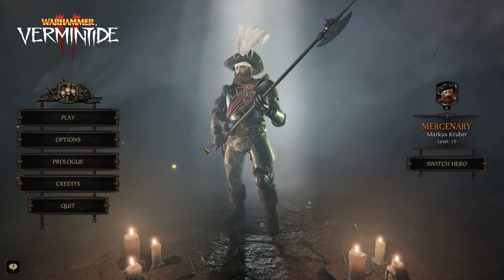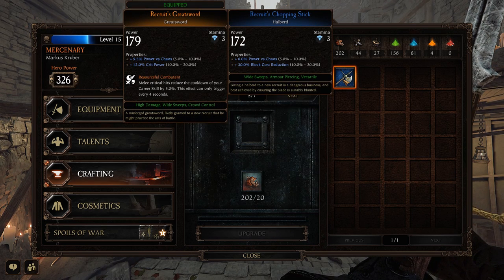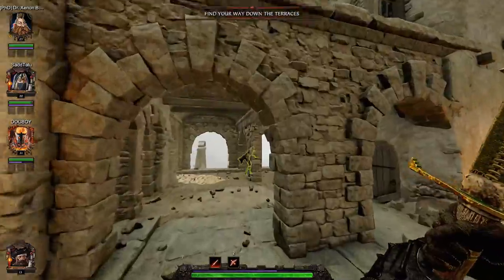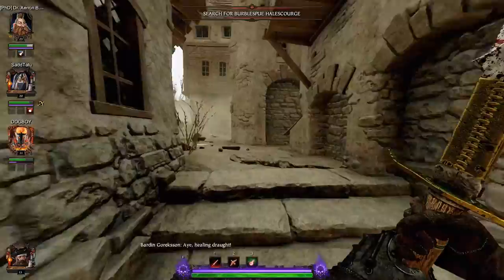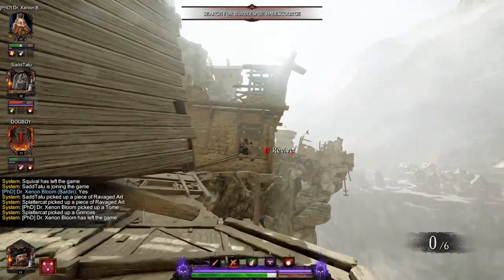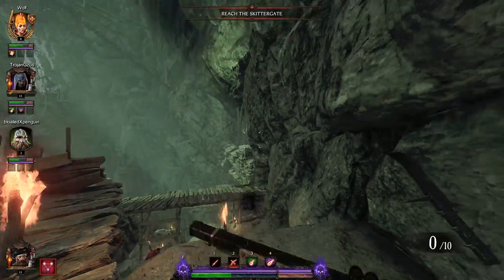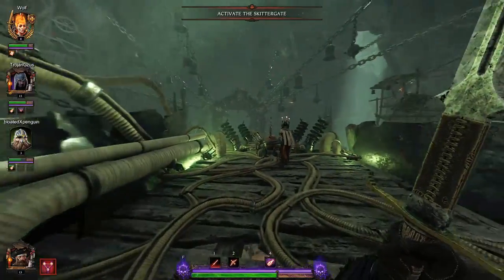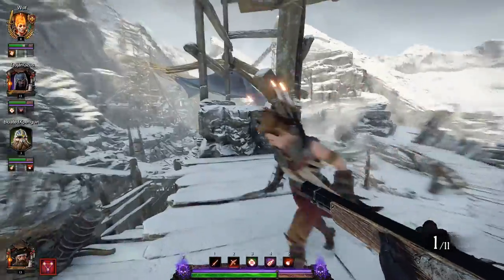Warhammer Vermintide 2 - Coop PvE Worth Playing 2019?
Warhammer Vermintide 2 Gameplay with Splat! Let's Play Warhammer Vermintide 2 and check the game out right on the eve of the release of it's newest expansion : Winds of Magic!